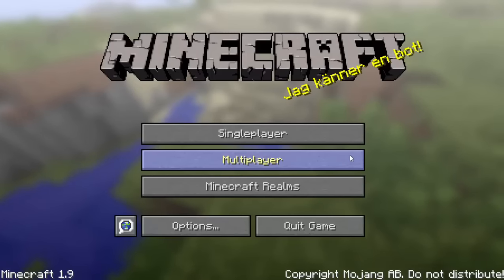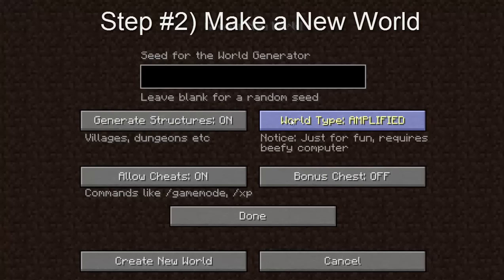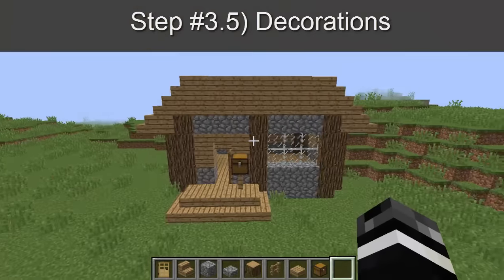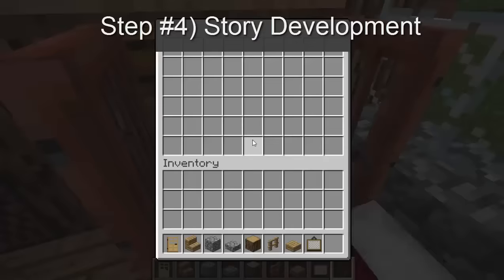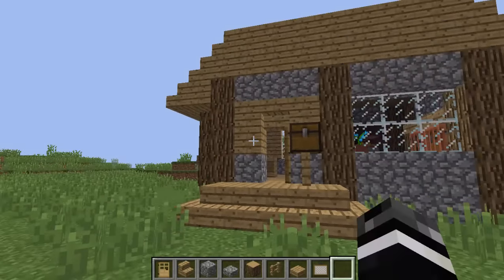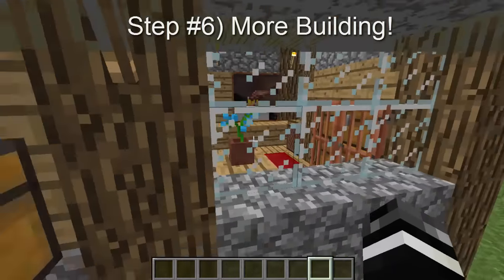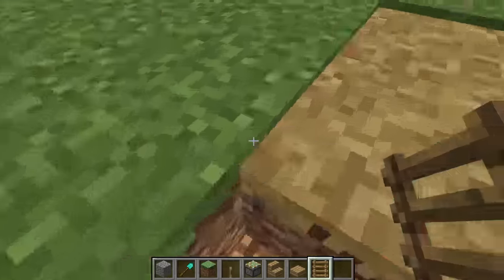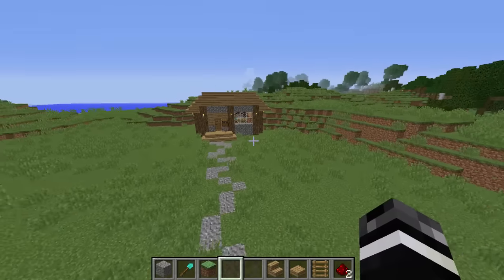How to build an Adventure Map (Part 1)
We go over the basics of how to build an adventure map, and what the essential component are.